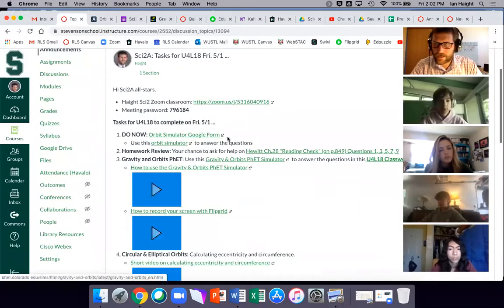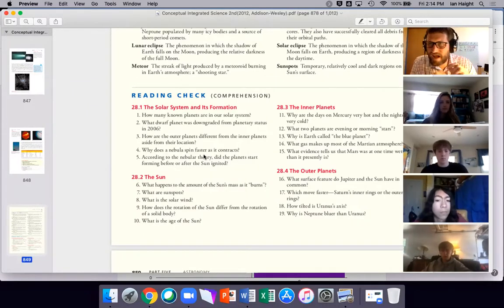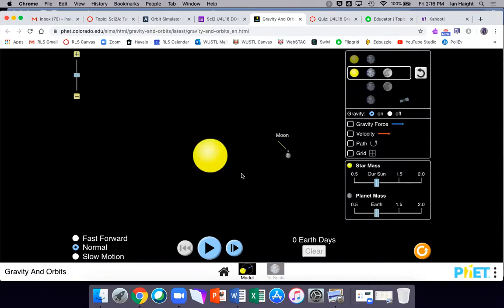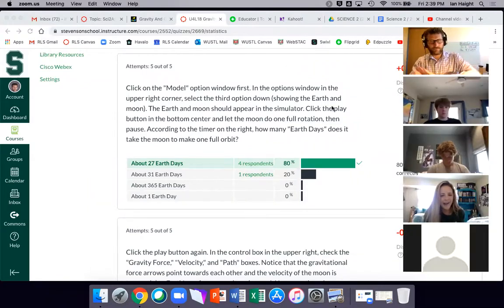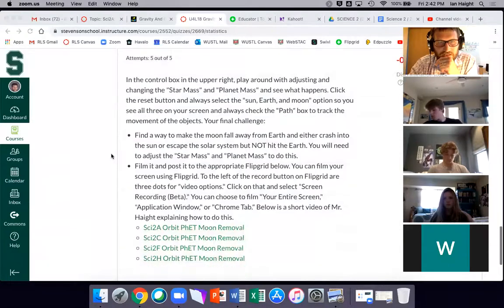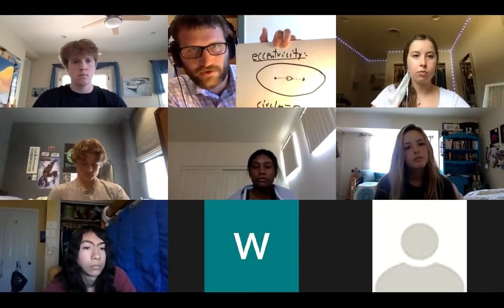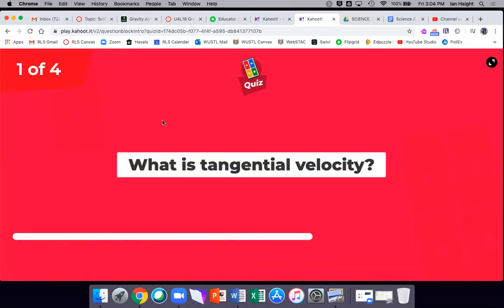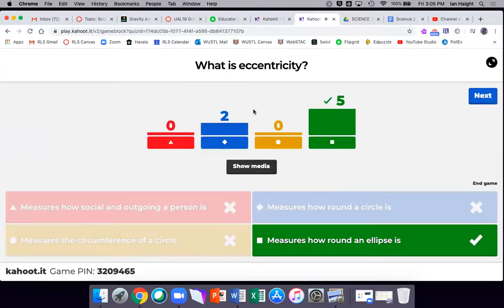Sci2A U4L18 Friday 5/1/20 VIDEO